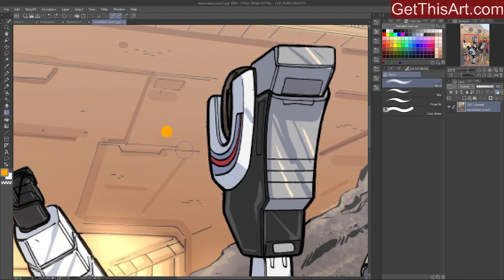Fix an image INSTANTLY in CLIP STUDIO PAINT | tips/tutorial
CSP has a clone stamp, JUST LIKE PHOTOSHOP.